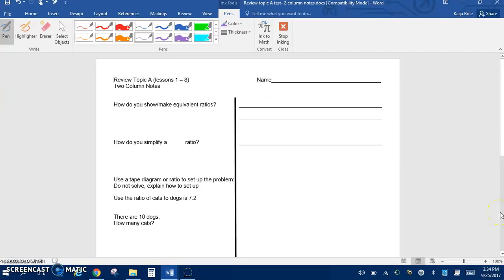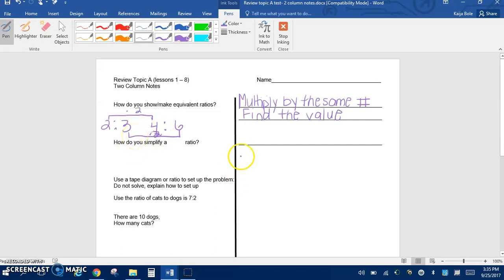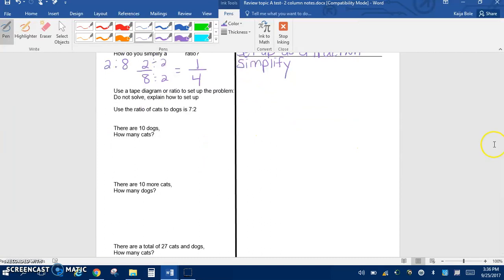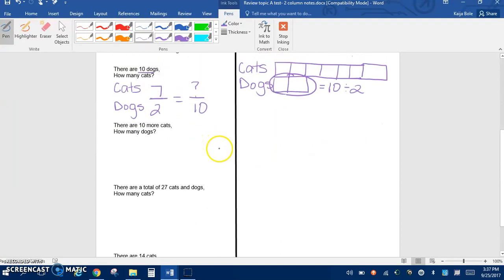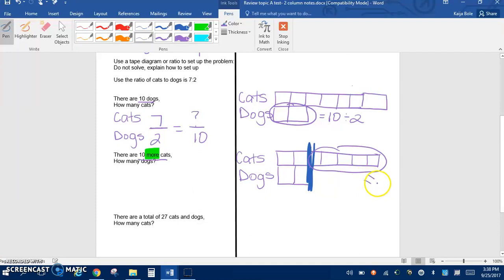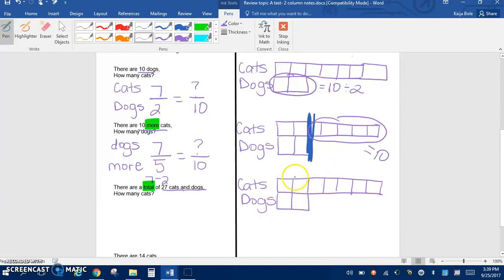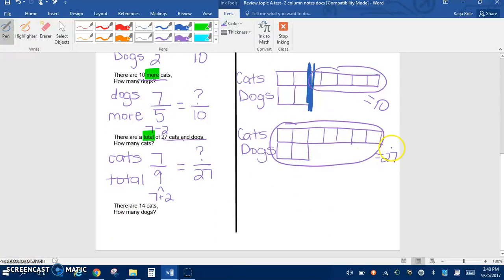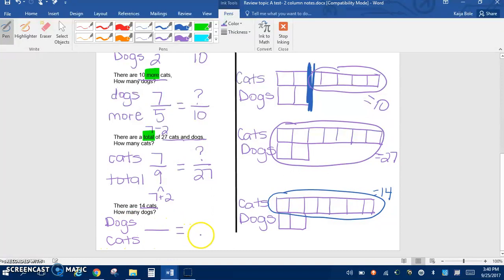Unit 1 Topic A Review 2 Column Notes